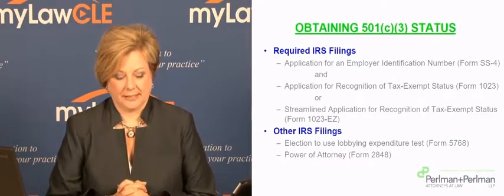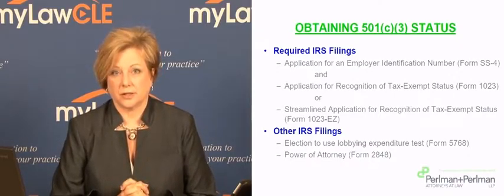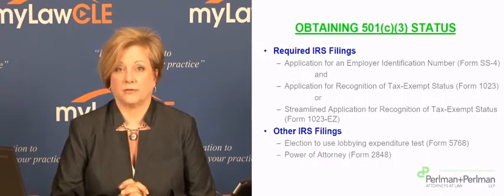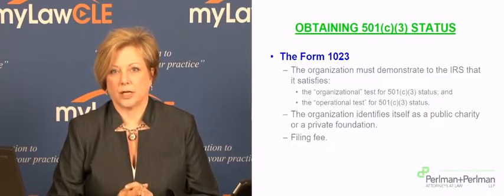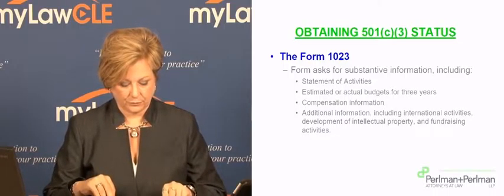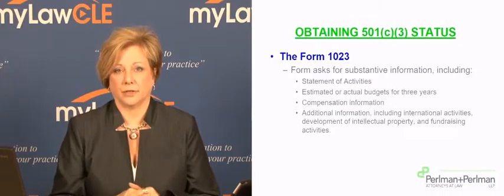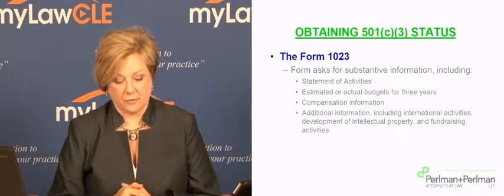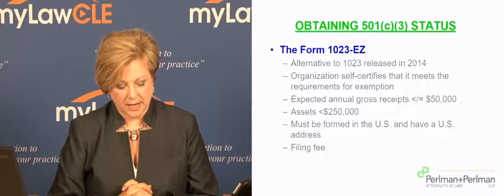LawPigeon Obtaining 501c3 Status Form 1023 with Tracy L. Boak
Tracy L. Boak is a partner with Perlman & Perlman, LLP, which specializes in providing legal counsel and compliance services to organizations and professionals in the nonprofit sector.  Previously, she was the Director of the Pennsylvania Department of State's Bureau of Charitable Organizations where she was responsivle for the management of the office that oversees the administration and enforcement of the State's charitable solicitation law.  Prior to working for the Commonwealth, Ms. Boak was in private practice in Harrisburg, PA, where she practiced commercial litigation.

Navigating the Maze: A Road Map to Compliance for Charitable Organizations

In this CLE video clip, Tracy discusses Obtaining 501c3 Status.

In order to obtain a 501 c 3 status, certain IRS filings are required.  There are two types of application forms for the recognition of tax-exempt status, Form 1023 and 1023ez.  Additionally, the IRS requires filing the Employer Identification Number, Form SS-4.  Depending on what you plan to do you may also have additional filings, such as the election to use lobbying expenditures test (Form 5768) and the power of attorney (Form 2848).

If you plan to have your attorney handle your IRS issues on your behalf, you will be required to file the power of attorney form 2848.  The IRS will not speak to your attorney without form 2848 on file.  Typically filing occurs after incorporation, so you will want file for nonprofit exemption in the state you filed for incorporation.

Many organizations choose Delaware as the state they want to be incorporated in, even if they are not located there.  Then where they are actually located, they would have to file a separate foreign qualification application with that state.  This application lets the state know you are not incorporated in that state, but intend on doing business there.  The organization will also need bylaws and a set budget, all of these things are required if you are filing the full 1023, yet it is highly recommended these forms also be filed if you are using the 1023ez form.

Churches are automatically c3 organizations, so they do not need to file the 1023c3 form with the IRS.  If you are looking at becoming something other than a c3, remember the 1023 is only for c3 organizations.  Other organizations that seek tax exempt status would have to file a form 1024.

It is a fairly lengthy process to complete the form 1023.  The basic goal of the form is to help an organization prove to the IRS that it satisfies the “organizational test” and the “operational test” for 501 c3 status.  These test demonstrate that not only has the entity organized as a charity, it will continue to operate in the 501 c3 status.

For a 501 c3, this means that no operations will be political in nature.  Meaning, the organization can not become involved in a political campaign.  However, a 501 c3 organization can conduct some forms of lobbying.

Form 1023
 Form asks for substantive information, including:
  Statement of Activities
  Estimated or actual budgets for three years
  Compensation information
  Additional Information, including international activities, development of intellectual property, and fundraising activities.

Form 1023-EZ
Alternative to 1023 released in 2014
Organization self-certifies that it meets the requirements for exemption
Expected to annual gross receipts ,$50,000
Assets less than $250,000
Must be formed in the U.S. and have a U.S. address
Filing Fee